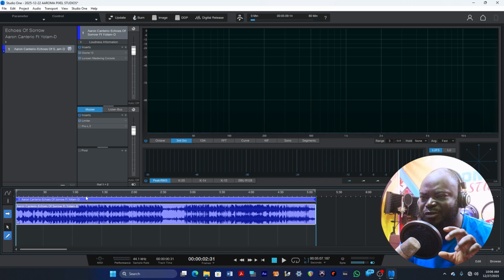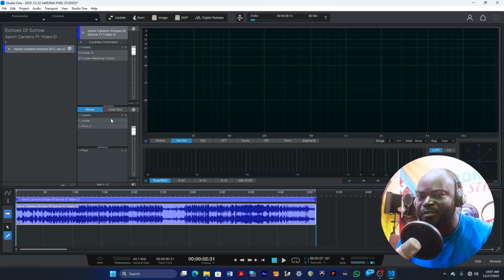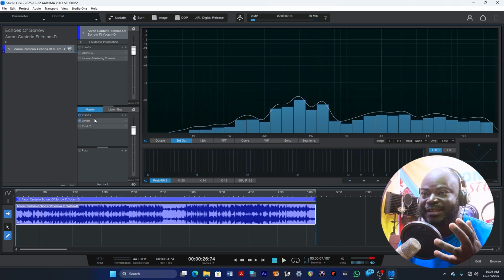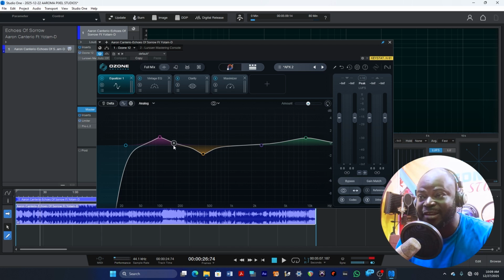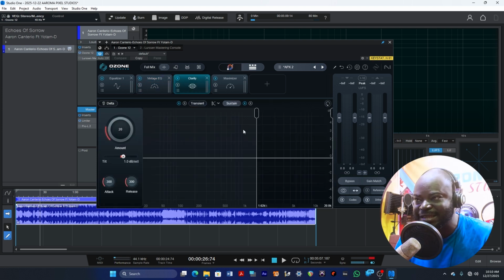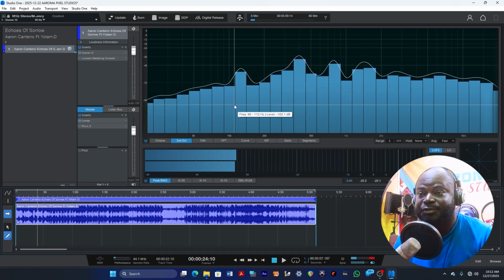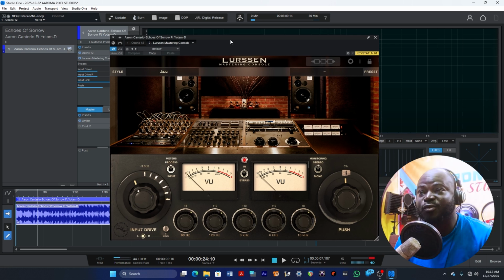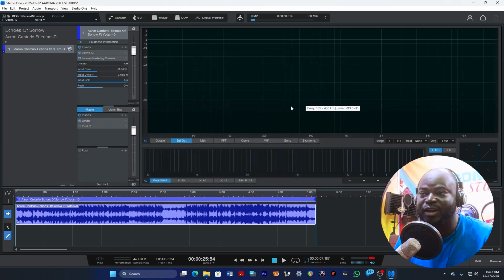MY MASTERING WORKFLOW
Take a look at my Mastering Workflow